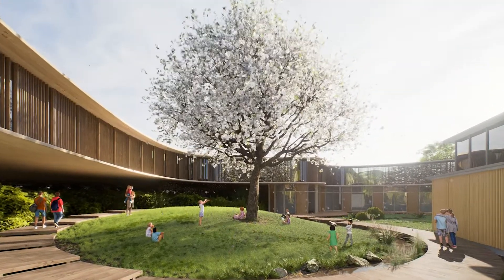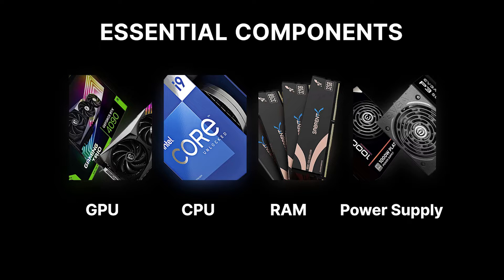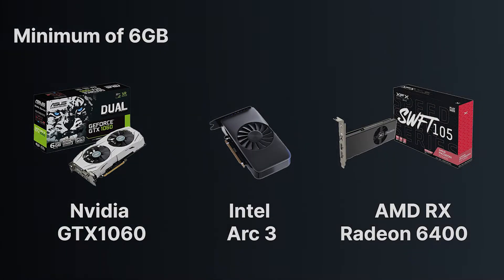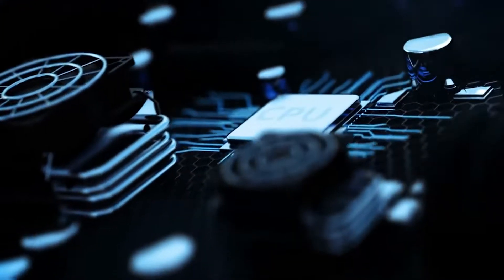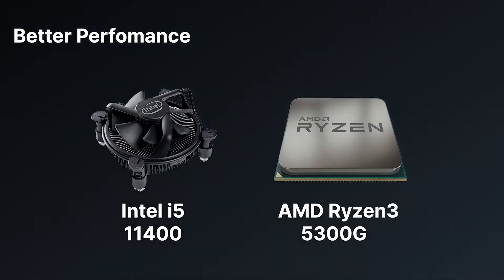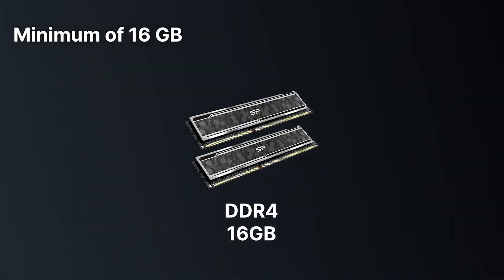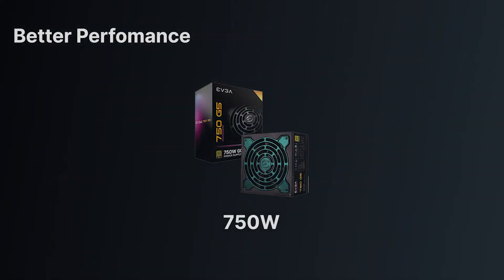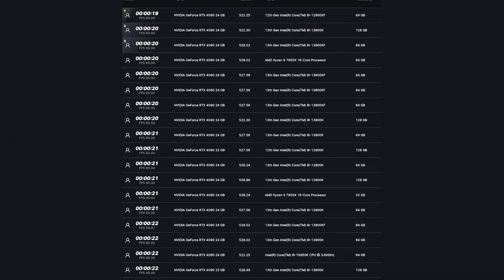Get the Best Out of D5 Render: System Requirements and Recommendations| Real-time rendering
As designers, real-time ray tracing is a useful feature to speed up our workflow, make quick adjustments and bring our ideas to life as quickly as possible.
In this video, We'll be discussing the system requirements of real-time renderer D5 Render to help you make informed decisions when upgrading hardware.